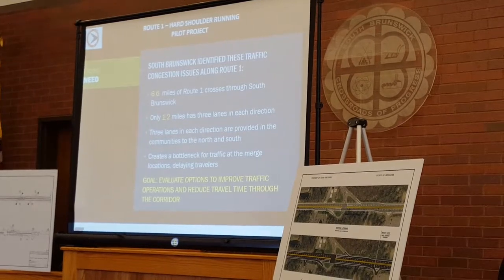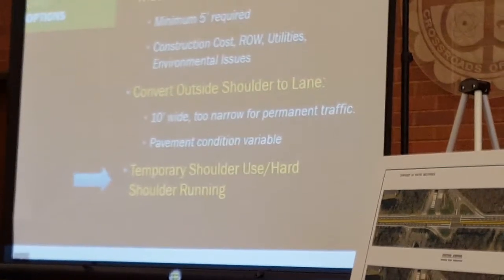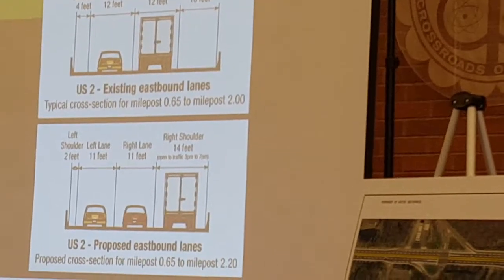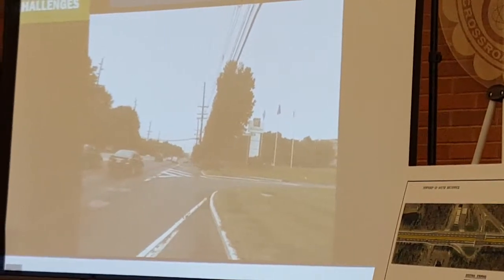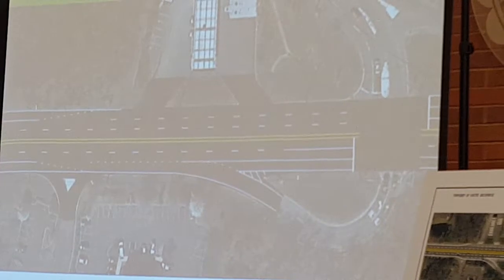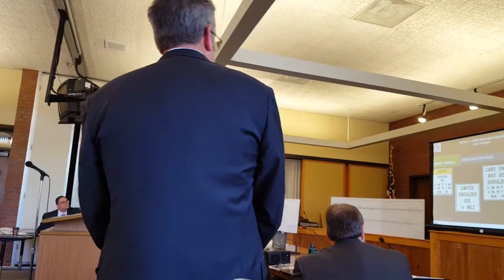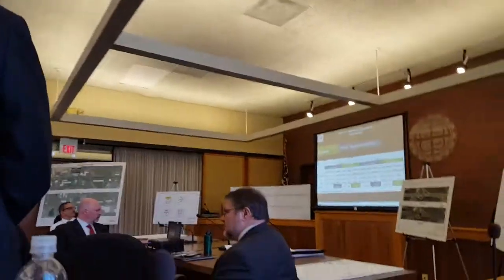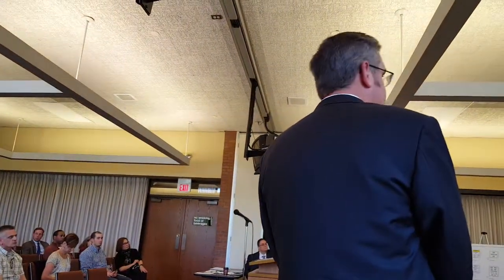DOT Officials Discuss Route 1 Project In South Brunswick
Charcole Media LLC. is operated by journalists Charles W. Kim and Nicole M. Wells, and is a new media organization run by professional journalists to help bring the industry into the 21st century through new ventures and training.
Its goal is to establish and sustain the viability of news gathering and distribution, especially at the local level, and to keep citizens informed and aware of the current events that impact their daily lives.
The company accomplishes this goal through the training of future journalists in real-world situations so they can cover communities more effectively and professionally.
It is also launching new online initiatives to fill the voids left by the demise of print publications.